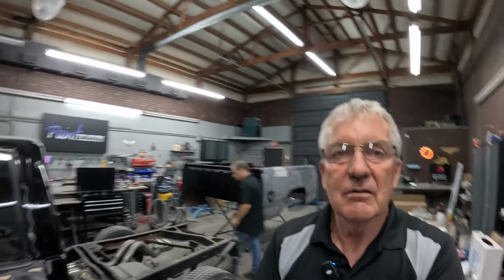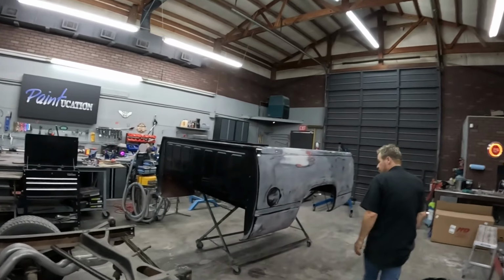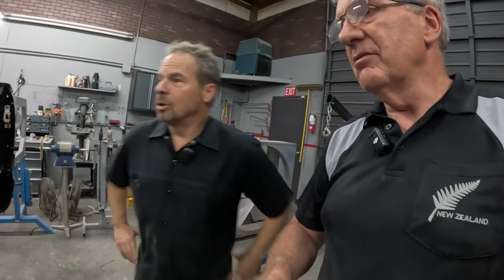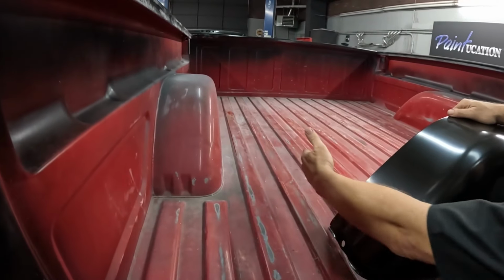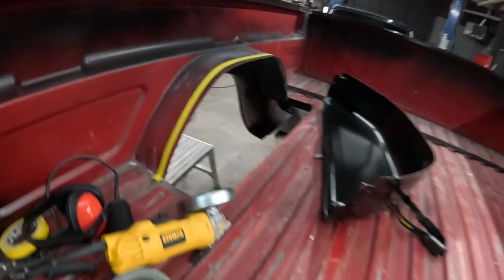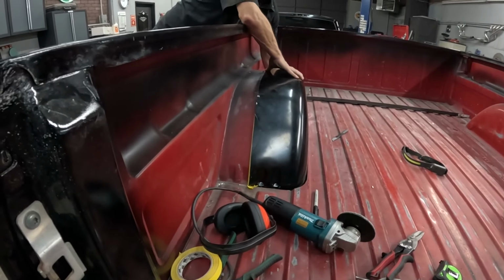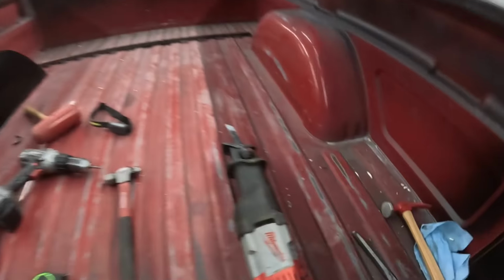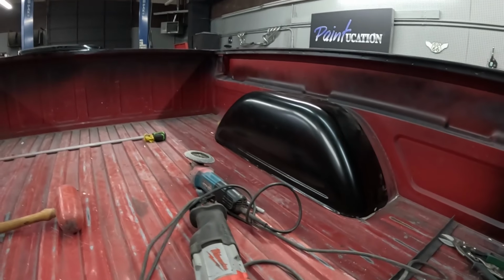The Dynamic Duo Strike Again !! Custom Wheel tubs for VGG's OBS Truck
Today I'm helping out my old buddy Kevin Tetz ( KT ) make some custom wheel tubs for Derek's OBS 454SS Truck